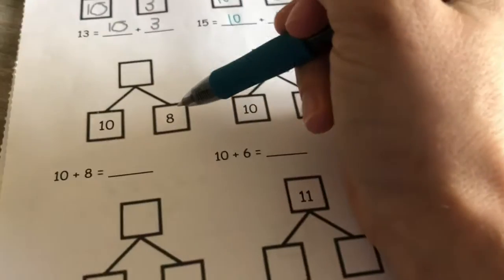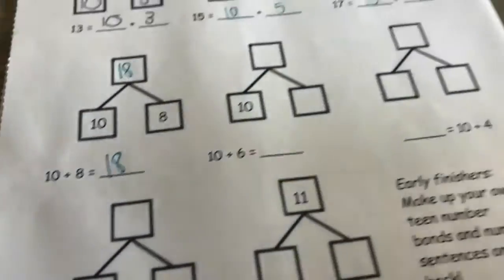Module 5 Lesson 20 Problem Set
Ms. Sisson presents Module 5 Lesson 20 to her kindergarten class.